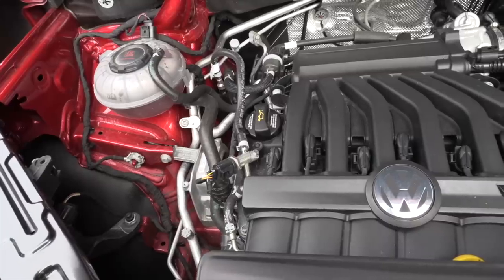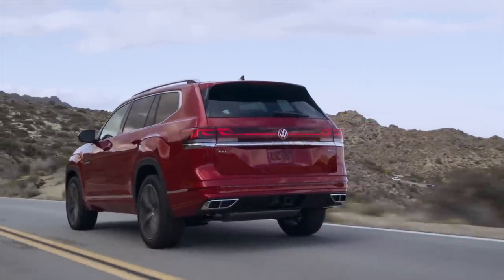New 2024 VW Atlas first look // Big updates and new engine!!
This is a Motormouth couple car review and fist look at the new 2024 Volkswagen Atlas and VW Atlas Cross Sport.  The Atlas family gets a big refresh for 2024, gone is the VR6 and the previous 4-cylinder, they are replaced by a new 2L turbocharged powertrain. It also gets new tech and Volkswagen says, premium materials are used.

The Atlas and Atlas Cross sport will be powered solely by 2L 4-cylinder turbocharged engine with an 8-speed automatic transmission, it has 269 horsepower and 273 lb-ft of torque. The new engine provides similar power to the outgoing VR6, It has only 7 horsepower less, but gets a small bump in torque, an extra 7 lb-ft compared to the outgoing VR6. Towing capacity remains the same at 5,000 pounds. In Canada, AWD is standard. In the US, FWD is standard, AWD is available across the model lineup.

The refreshed Atlas and Atlas Cross Sport maintain the same underpinnings of the outgoing models, so you still get that spacious interior. Volkswagen says, premium materials are used throughout the cabin including a leatherette-trimmed soft touch dash and centre console. The new floating design centre console allows for extra storage. Top models feature quilted leather seats with a diamond pattern and there’s even available ambient lighting in 30 colour choices.

Volkswagen is offering some great standard features including a new 12” touchscreen, a 10.25” Volkswagen digital cockpit pro, wireless Apple Carplay and Android Auto, a wireless charger, heated steering wheel with paddle shifters, ventilated front seats and a height adjustable passenger seat. You’ll also find 6 standard USB-C ports, 8 are available with 45-watt fast charging.

There are some nice updates to the exterior with a new front end design and greater differentiation between Atlas and Atlas Cross Sport. Both vehicles have a wide chrome four bar grille which is framed by LED headlights and the newly standard adaptive front lighting system. On all but the base trim, the daytime running lights wrap around the headlights and continue
into an illuminated lightbar that sits atop of an illuminated VW logo.

Atlas Cross Sport models feature a gloss black grille and a gloss black X design element stretching across the lower fascia similar to the Taos. At the rear, both models add a larger spoiler and all but the base model has an illuminated lightbar. Atlas Cross Sport models also add a more aggressive rear diffuser than the previous generation. All trims get new wheel designs ranging from 18 to 20”.

IQ.Drive Volkswagen’s driver assist technology is standard for 2024 and there is an available head-up display and predictive adaptive cruise control.

More details including pricing and fuel economy will be announced ahead of the launch date this summer.